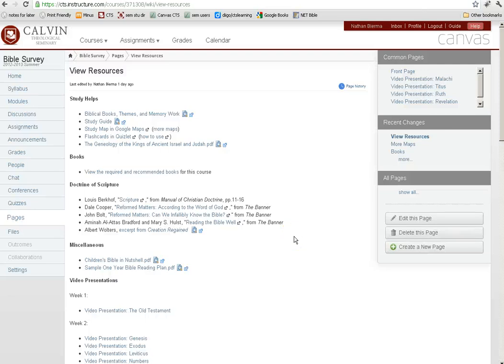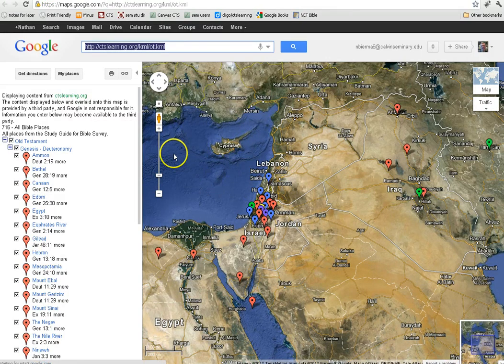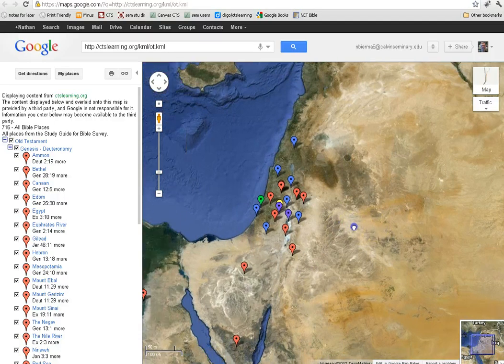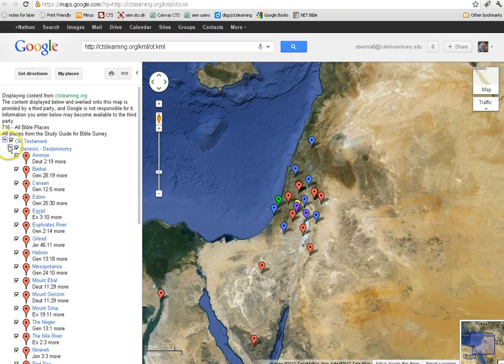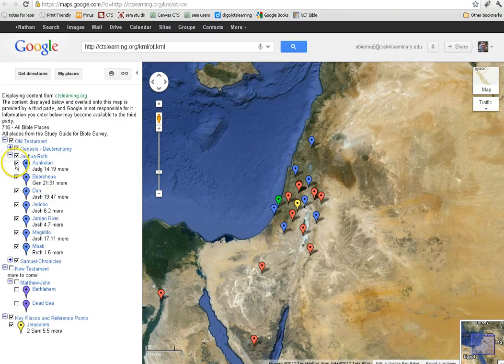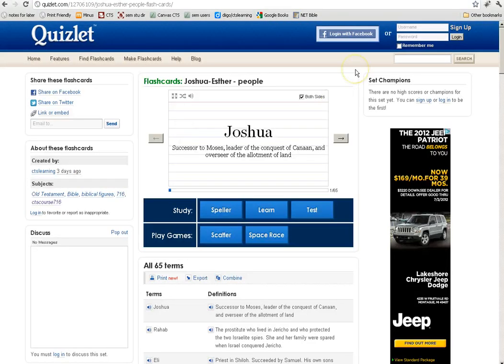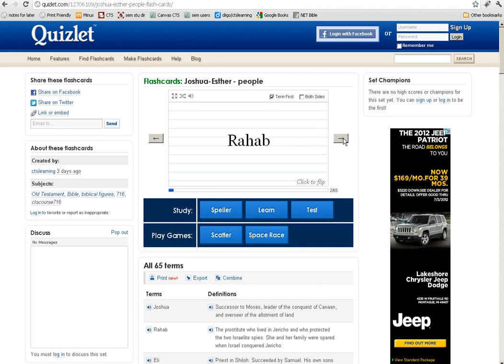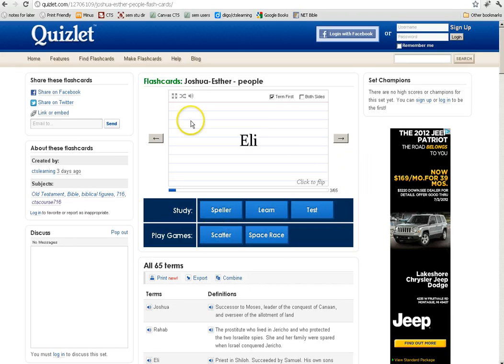two new resources for Bible Survey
A quick look at two new study aids for Bible Survey available in Canvas.